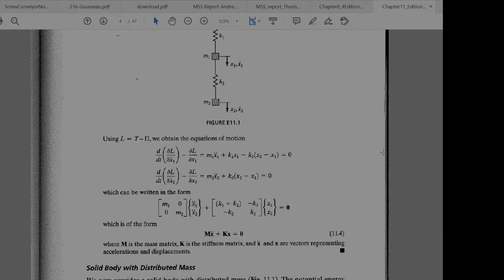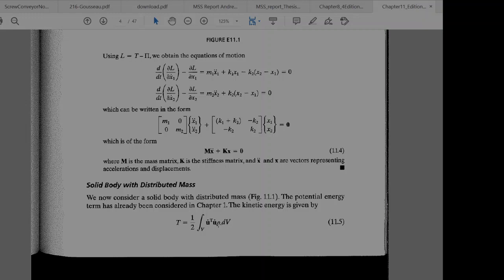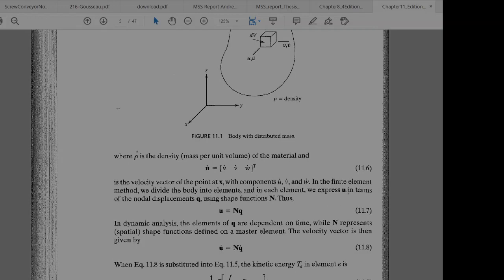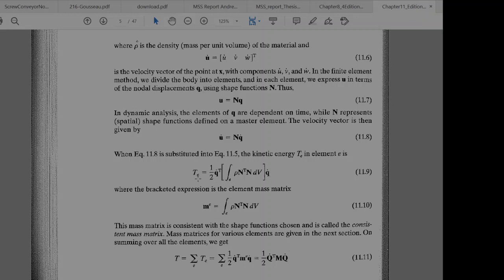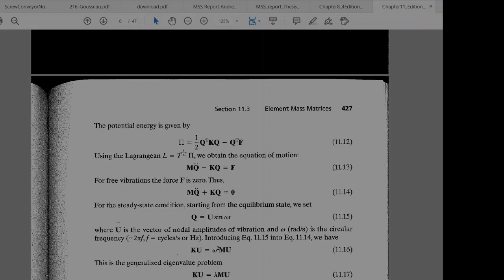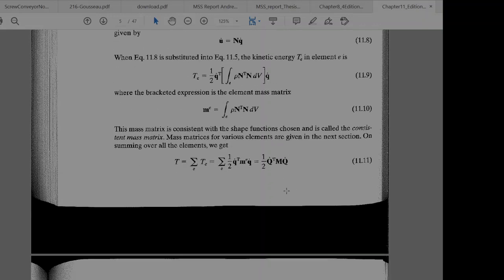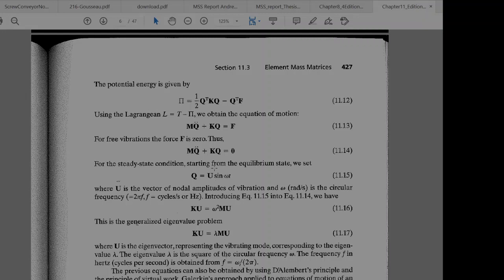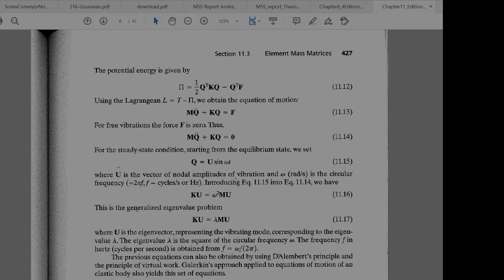W13L1V2 Dynamics in FEM